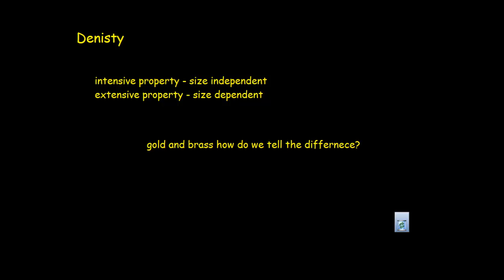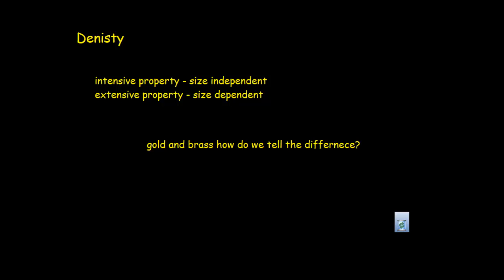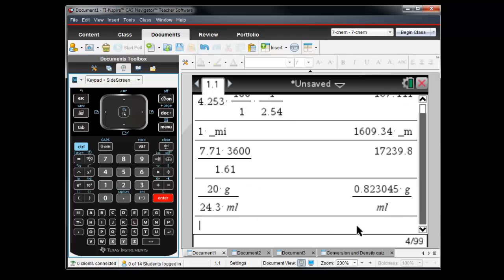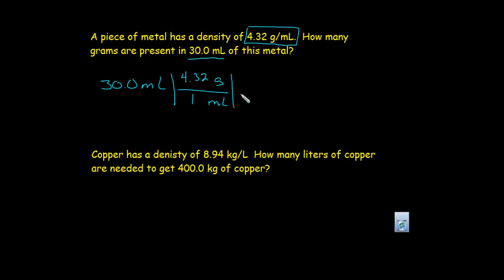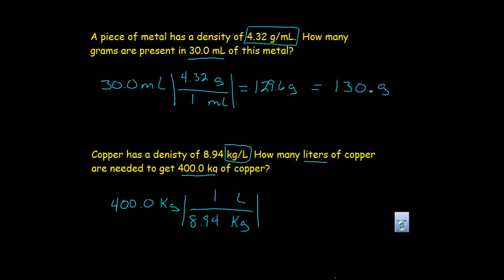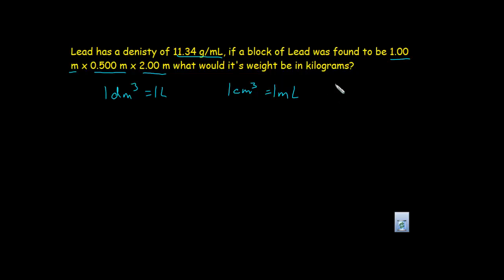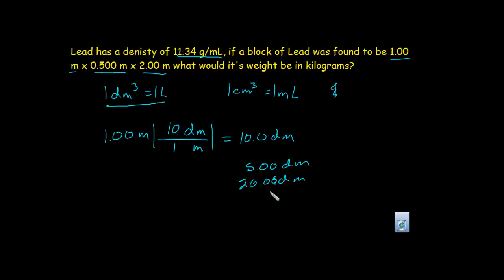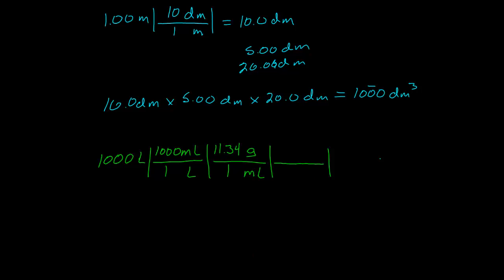Denisty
working with Density calculations using unit conversion